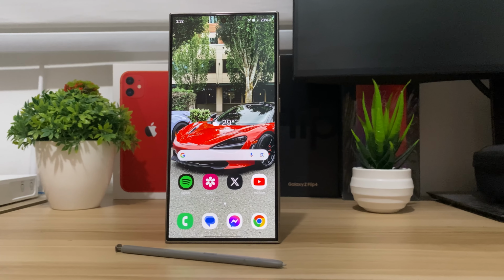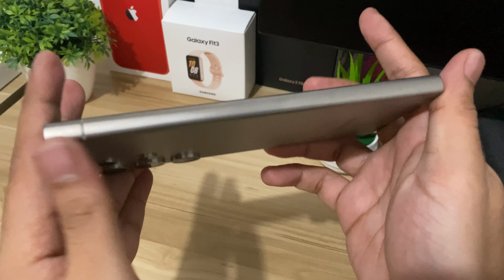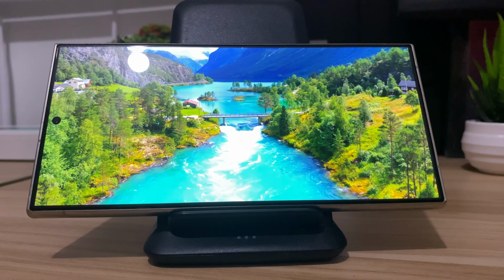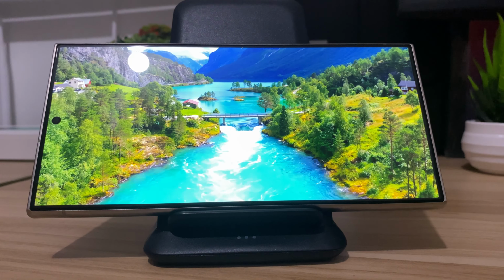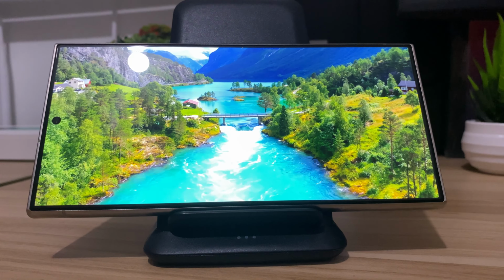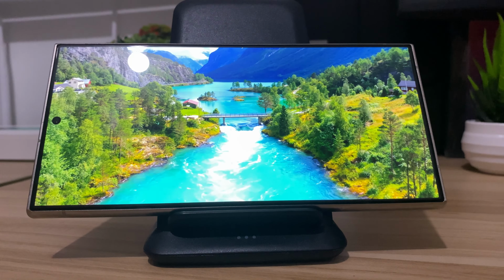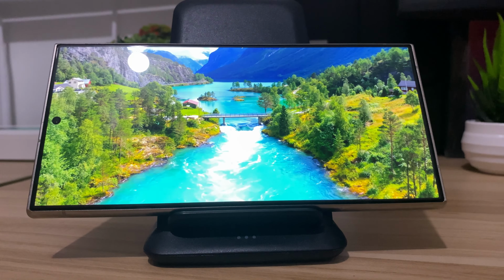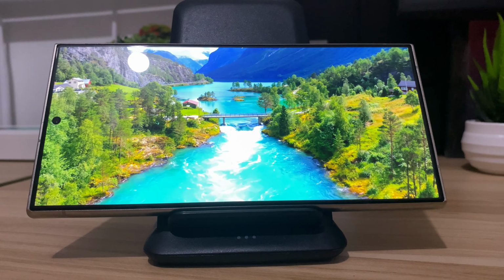Samsung Galaxy S24 Ultra Review - The Ultimate Smartphone in 2024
Here are my thoughts and review of the Samsung Galaxy S24 Ultra. I hope you like it all.

Video Timeline:
0:00 Opening Music
0:36 Introduction
01:23 Design
03:14 Display
04:04 Performance (Benchmark, Gaming)
08:11 Camera (Sample Photos, Night Photos, Videos)
11:25 Battery Life
11:54 AI Features
13:08 Conclusion

FAQ
Main phones:
Samsung Galaxy S24 Ultra running Android 14(One UI 6.1)
iPhone 11 running iOS 17.1.1

Main Rig:
Currently using Acer nitro 5 AN515-52
intel i5 8th gen with 12 Gb of ram

Main camera:
Samsung Galaxy S24 Ultra
iPhone 11